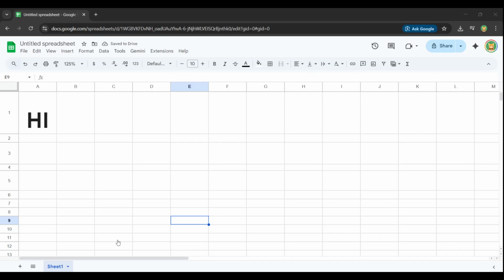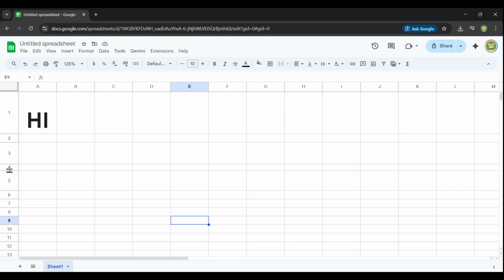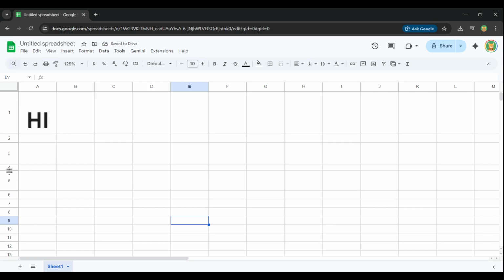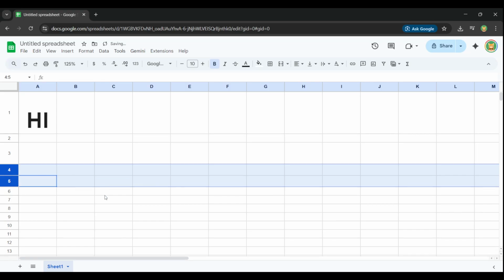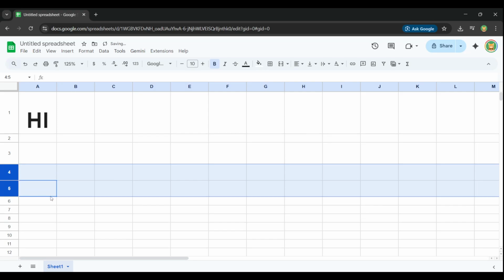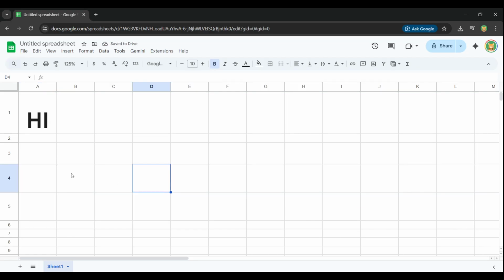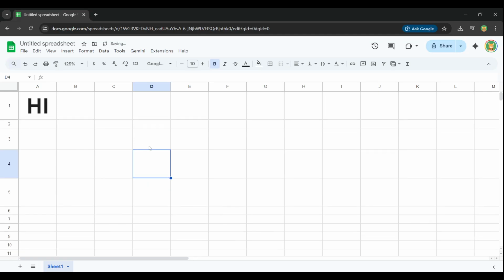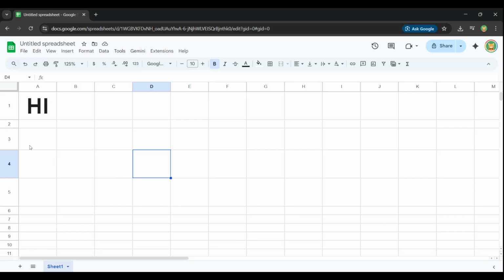How to Increase Row Height in Google Sheets (2026 Step-by-Step Beginner Tutorial)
Learn how to increase row height in Google Sheets the right way! In this 2026 step-by-step beginner tutorial, I’ll show you how to adjust row height manually, auto-fit rows, resize multiple rows at once, and format your spreadsheet for better readability and organization.

Perfect for beginners, students, office users, and anyone using Google Sheets for productivity or data management.